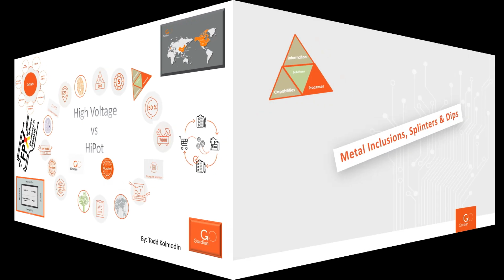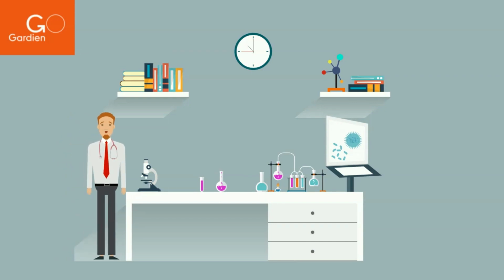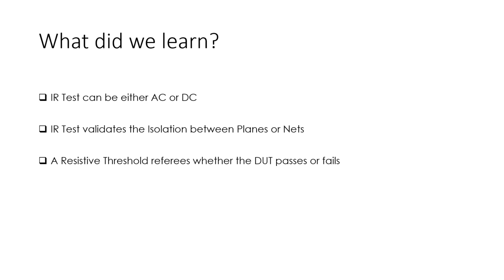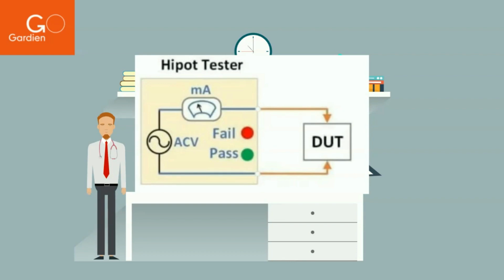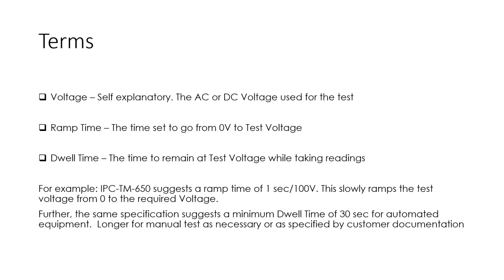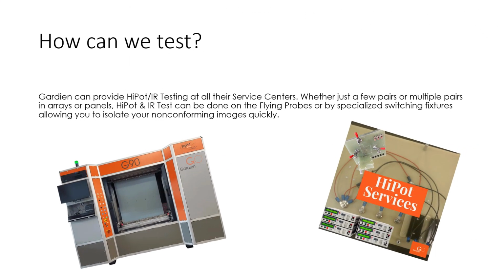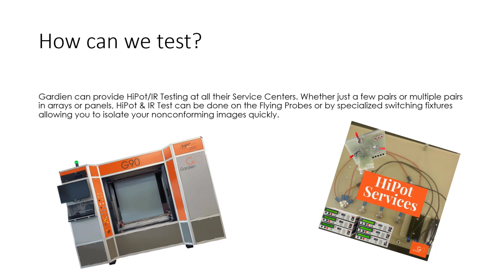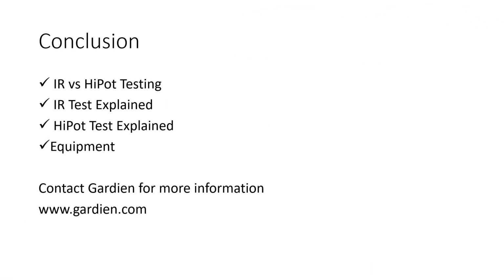Episode 21 IR Hipot & High Voltage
Understanding differences between IR Testing, HiPot and High Voltage Testing can be confusing. In this Podcast we discuss the differences. With a little commentary from AI Guy we break down the mystery of these tests. We also provide solutions and options for you when it comes to testing to these different criteria. Go Gardien!